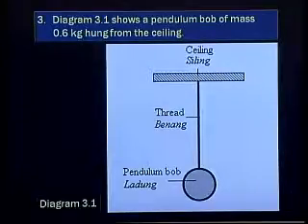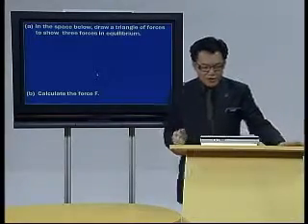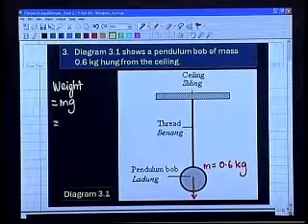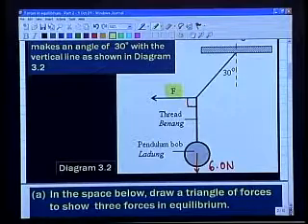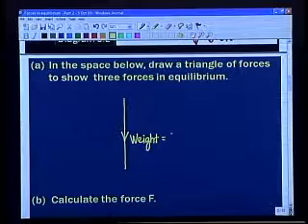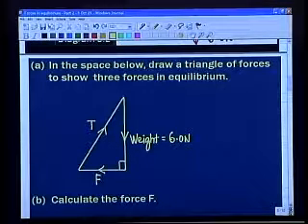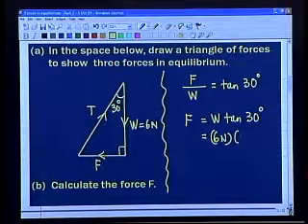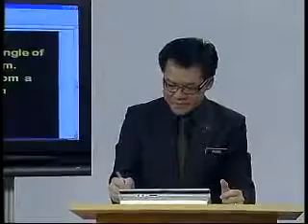E TUITION PHYSICS Force v2